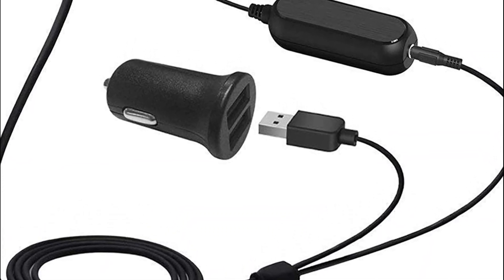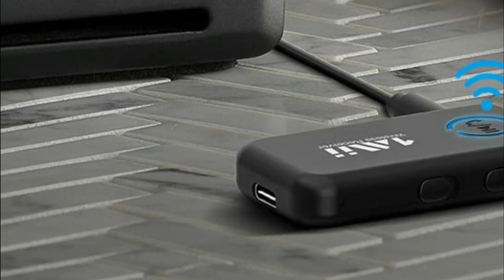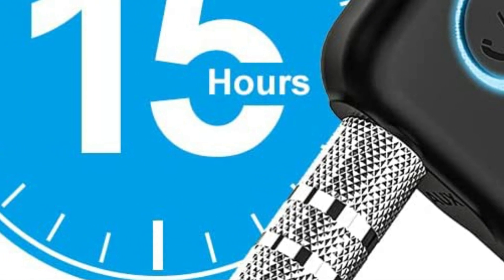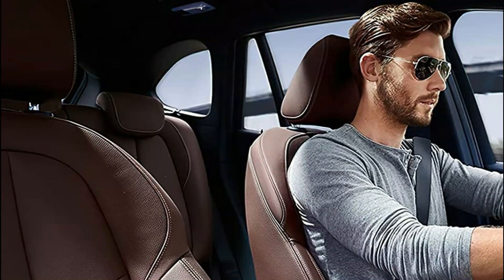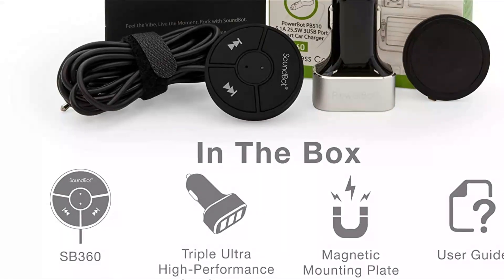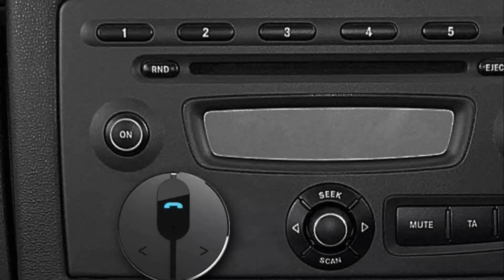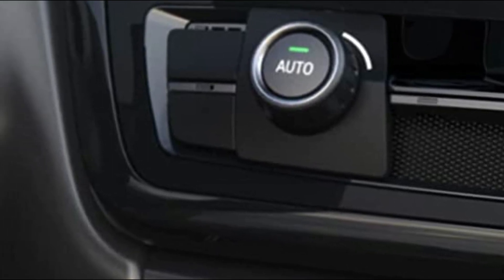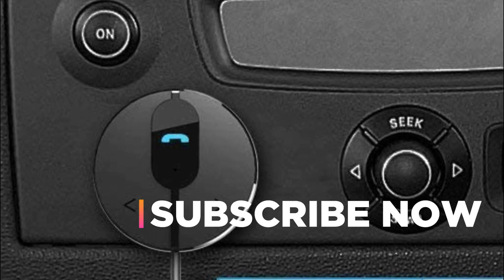Revolutionize Your Commute with the Best Bluetooth Car Kit on the Market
5. 1Mii Bluetooth 5.0 Music Receiver for Car

4. LAICOMEIN Bluetooth Aux Receiver

3. SoundBot SB360

2. Besign BK01 Bluetooth 4.1 Car Kit

1. UGREEN Aux to Bluetooth 5.0 Adapter